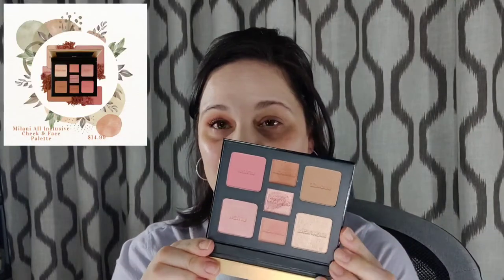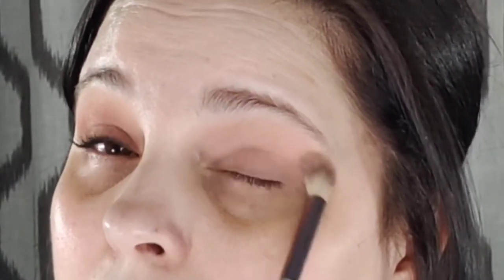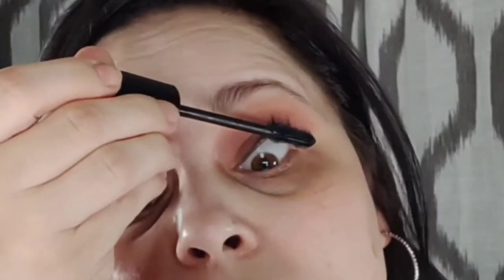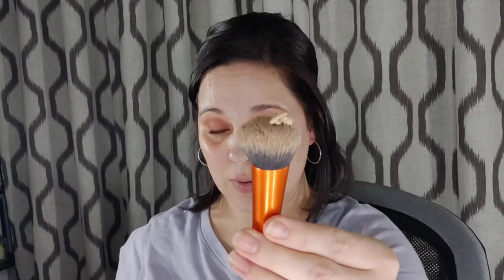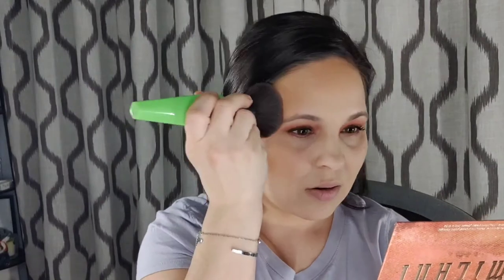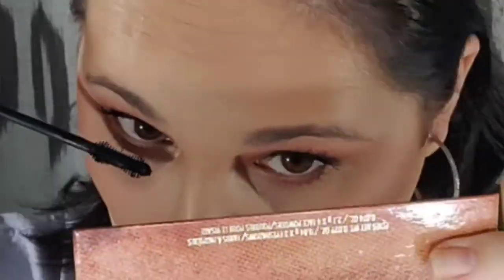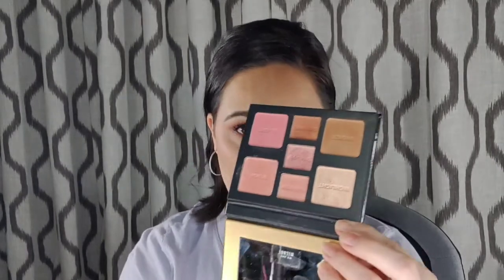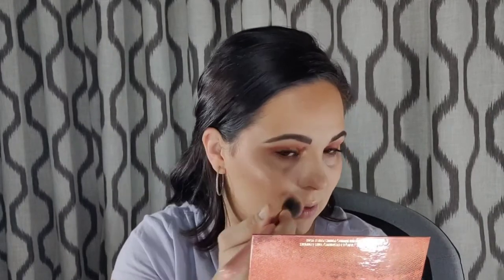(Almost a) Full Face of Milani // $15 Face Palette // Weekend Brow Tint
👋Hello Lovelies!

We've done quite a few full faces on here, but not Milani! In fact, a lot of these products I haven't tried, some were amazing and some...well, I'm not a fan. Tell me what your favorite product is from Milani down below.

👀Go watch- Spring Make-up Tutorial // Reviewing Laura Lee Los Angeles, ColourPop & More // Purple Eyeshadow 👀 video...

Milani Stay Put Eyeliner in Semi Sweet

Milani Stay Put Waterproof Brow Color in Dark Brown

Milani Weekend Brow Eyebrow Tint in Espresso

Milani Color Fetish Balm Lipstick in Lustful